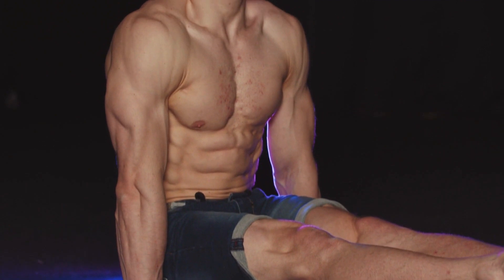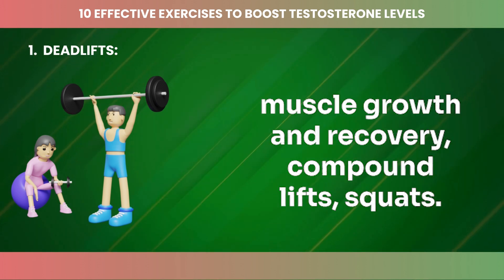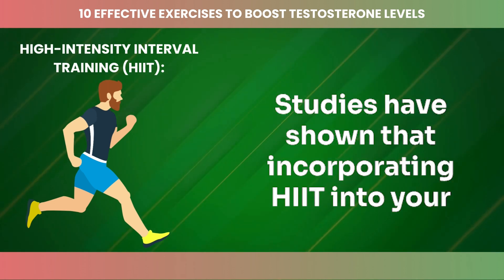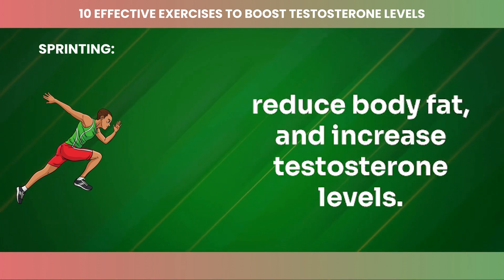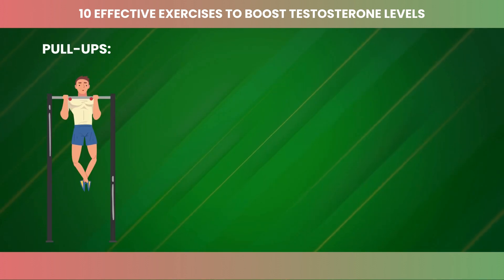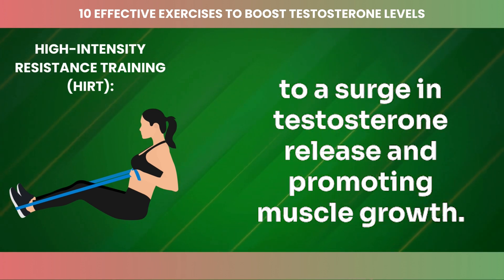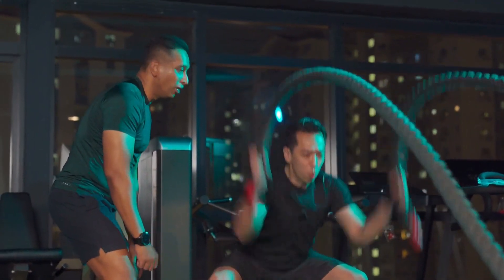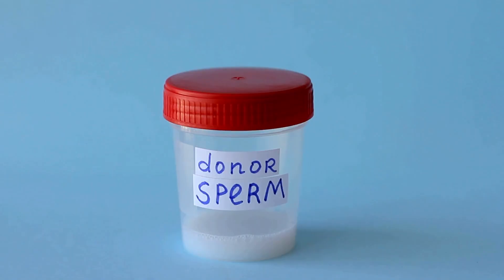Unleash Your Inner Beast: 10 Explosive Exercises to Skyrocket Testosterone Levels/ TESTOSTERONE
10 Best Exercises to Boost Your Testosterone: The Ultimate Guide for Men.
Unleash Your Inner Beast: 10 Explosive Exercises to Skyrocket Testosterone Levels

Are you looking for natural ways to boost your testosterone levels? Look no further! In this video, we'll be sharing the top 10 exercises that have been proven to increase testosterone production in men. From compound movements to high-intensity interval training, we'll cover a variety of exercises that you can easily incorporate into your workout routine. Not only will these exercises help you build muscle and burn fat, but they'll also help you feel more energized and confident. So, whether you're a fitness enthusiast or just looking to improve your overall health, this ultimate guide to boosting your testosterone through exercise is a must-watch!